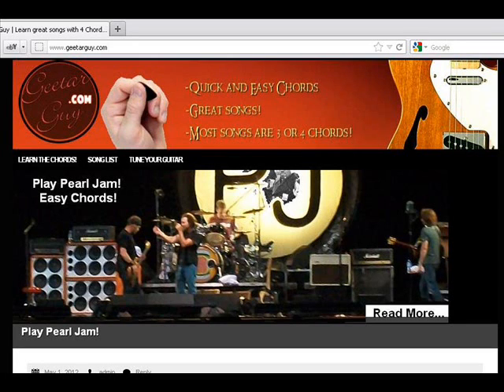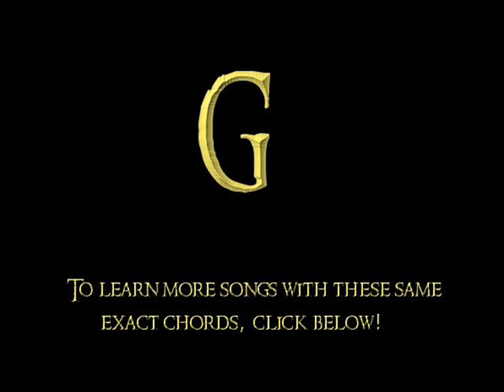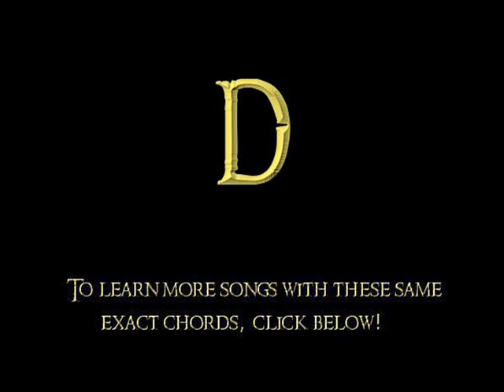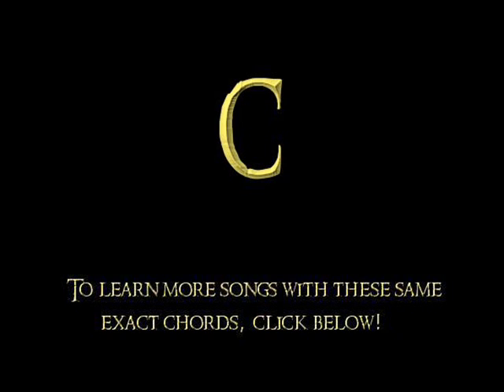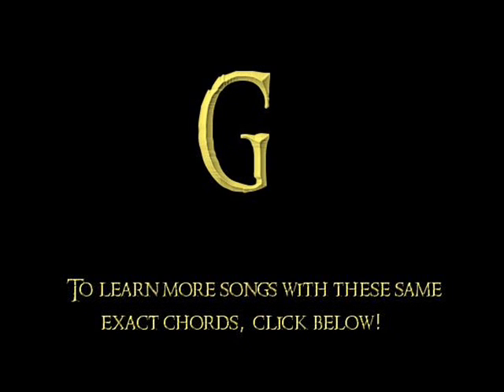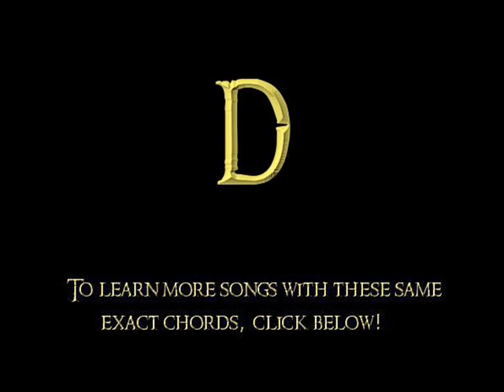How to play Thompson Square - Kiss Me or Not on Guitar! VERY EASY CHORDS!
Learn to play Thompson Square's Kiss me or not on guitar easy!